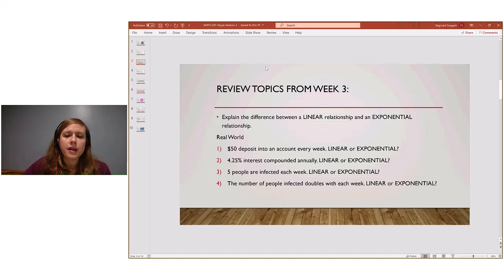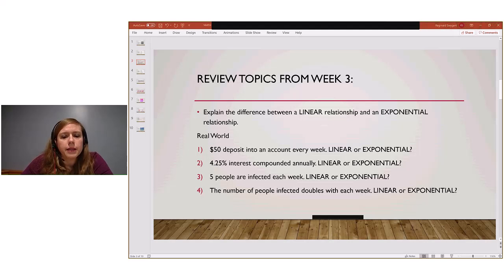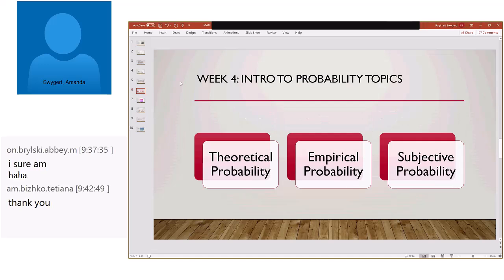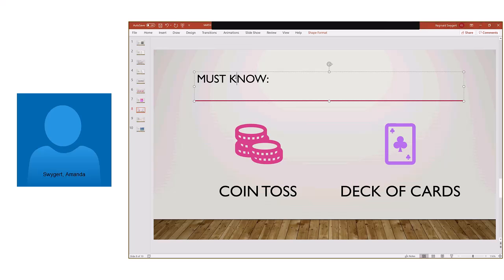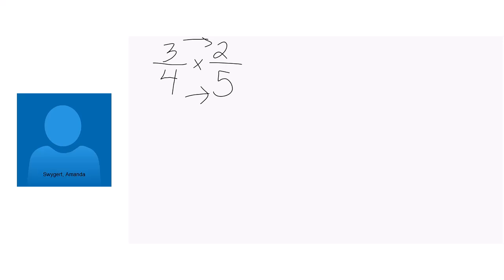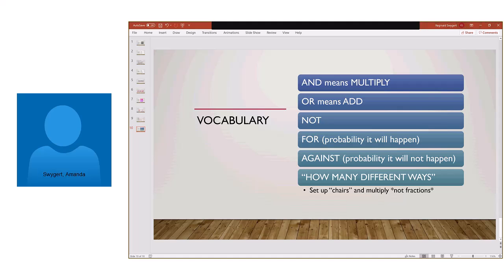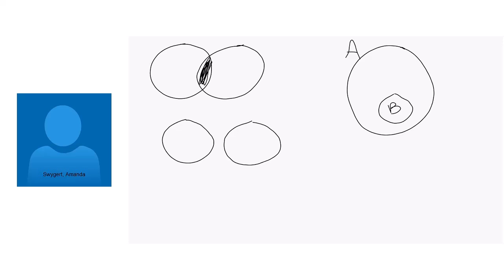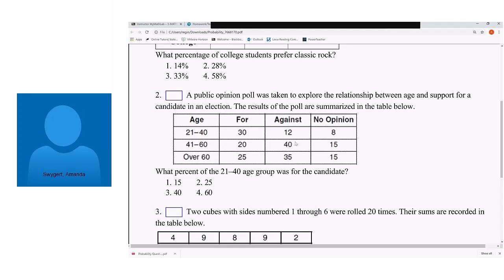MATH201 Saturday April 4th